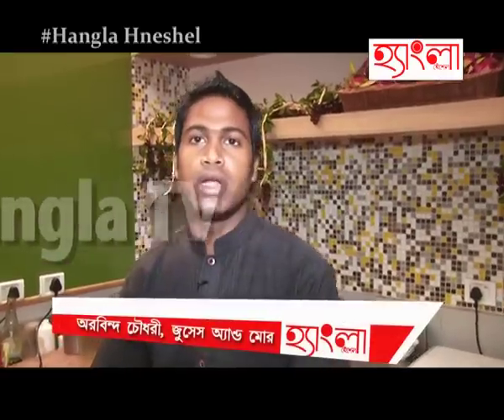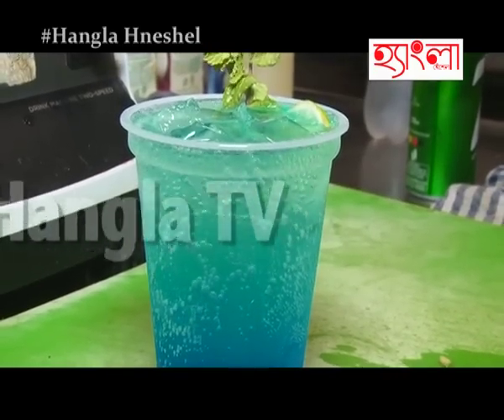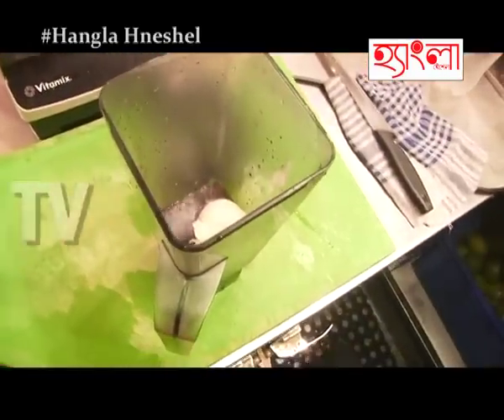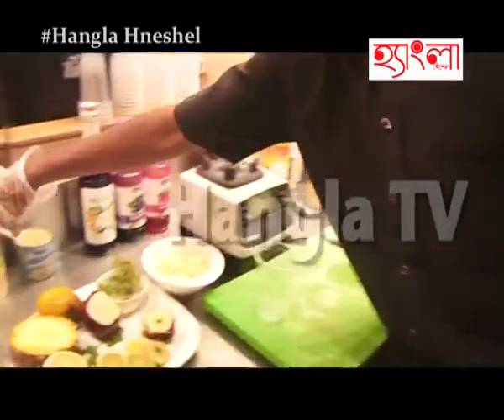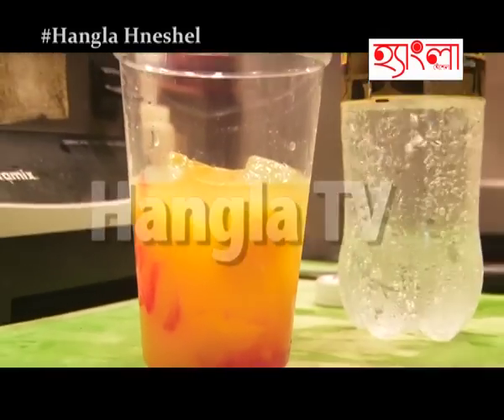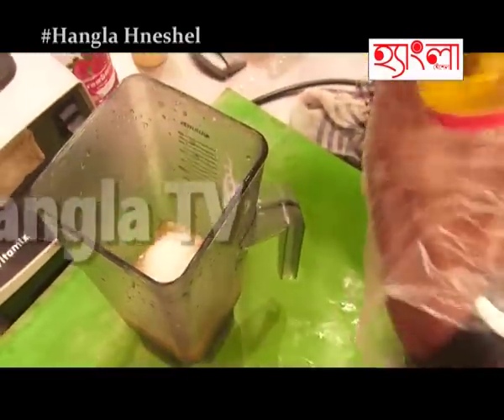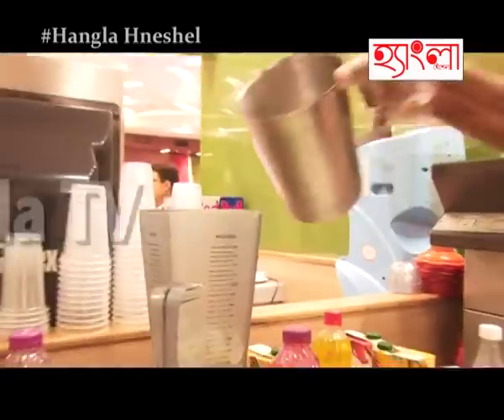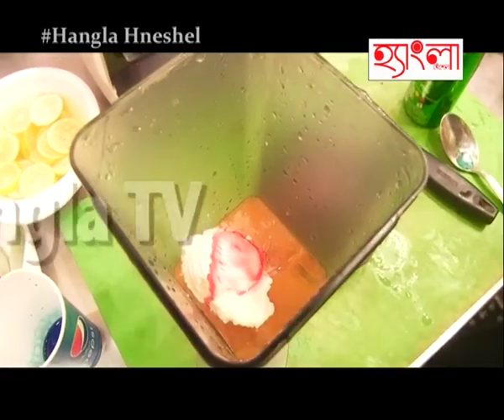6 Easy Mocktail recipes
Mocktail is always welocme. No one ever say no to mocktails. So here we are with six lovely mocktails recipes. Easy to make...Just try these.